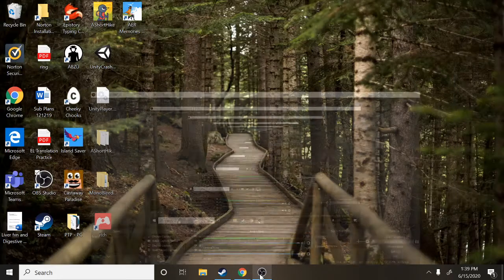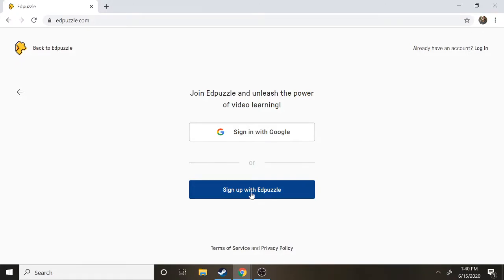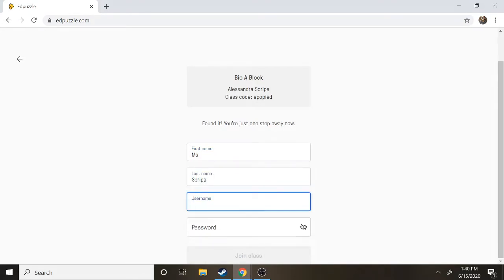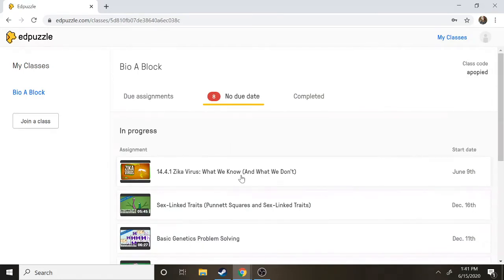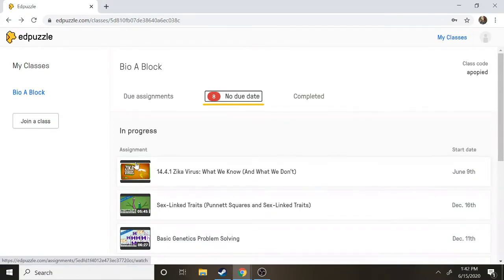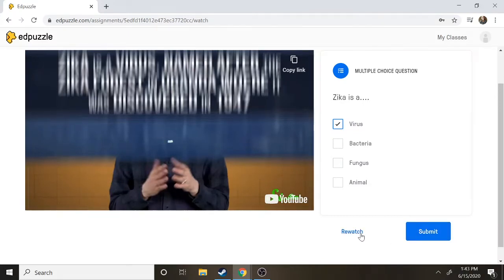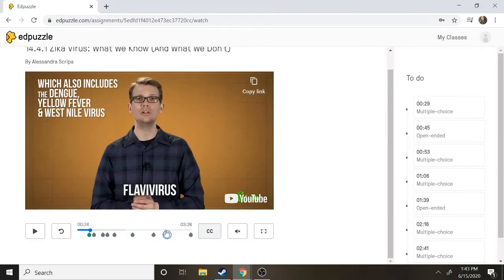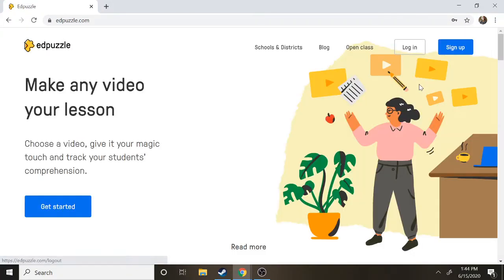Edpuzzle Tutorial- for Students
A basic tutorial for students of how to login and use edpuzzle for remote learning.